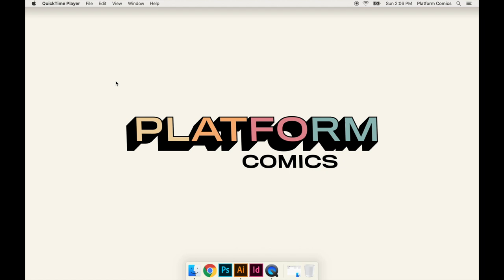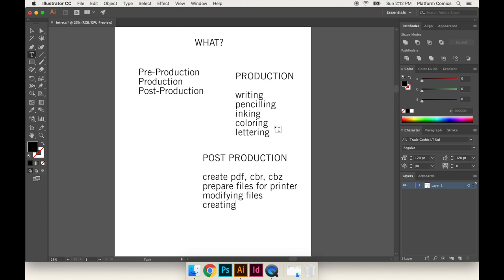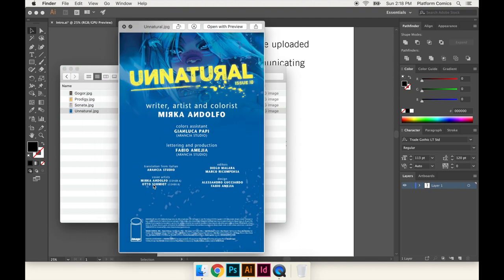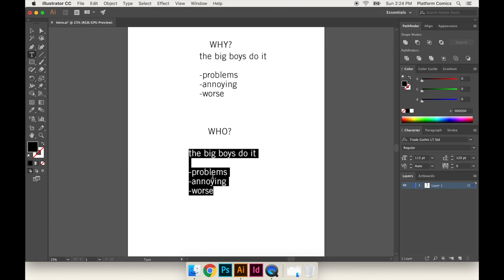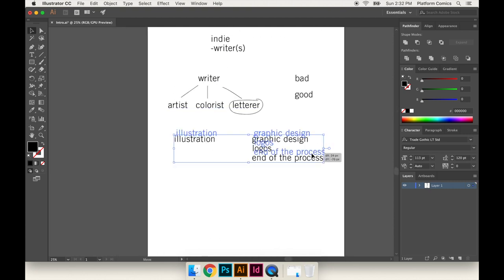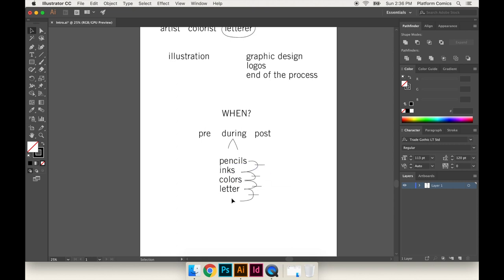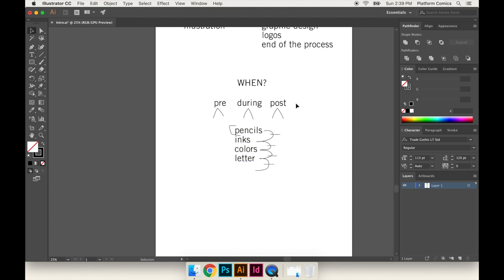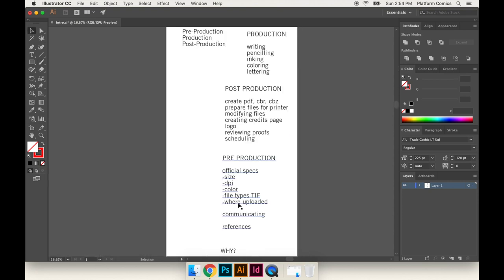Comic Book Production - Part 1 - Introduction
What is comic production? When is it? Why is it? These are the eternal questions that will finally be answered in this video.